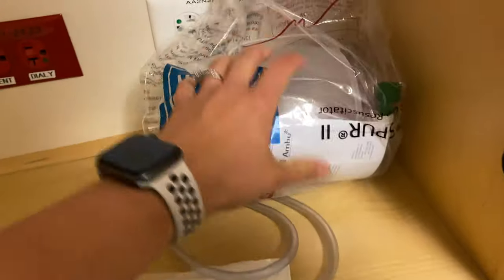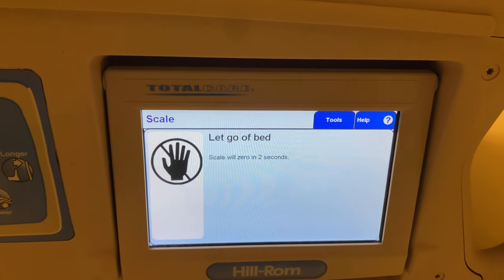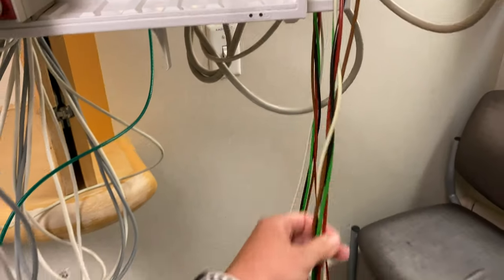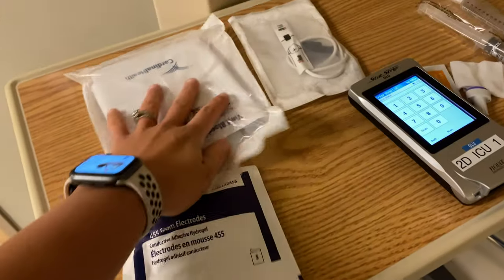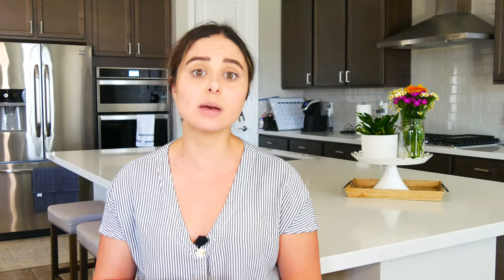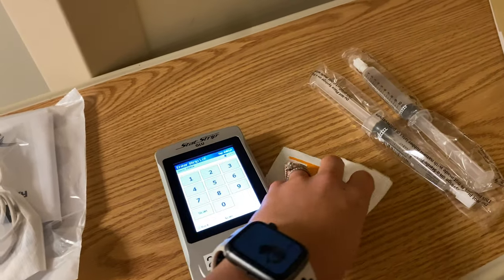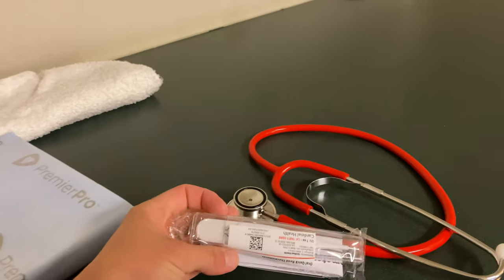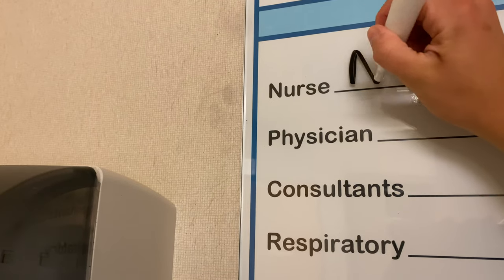HOW TO SET UP AN ICU ROOM!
Knowing how to prep an open room is essential for all nurses...especially in the ICU! I share a bit about what I like to do to set up my rooms.

❥Social Sites❥